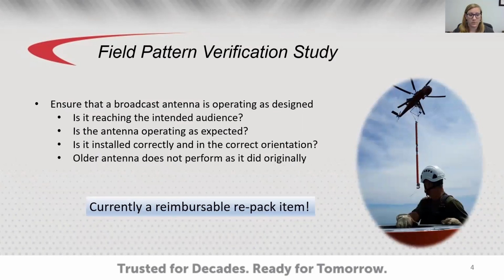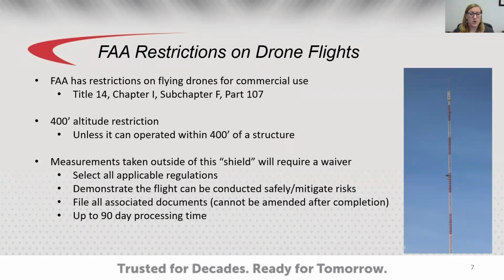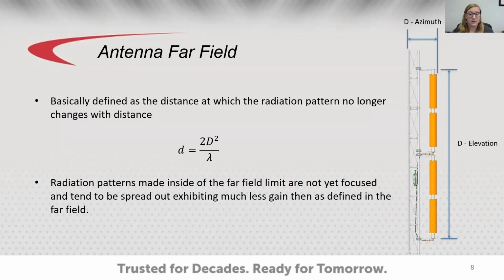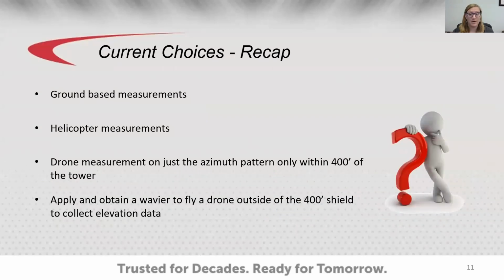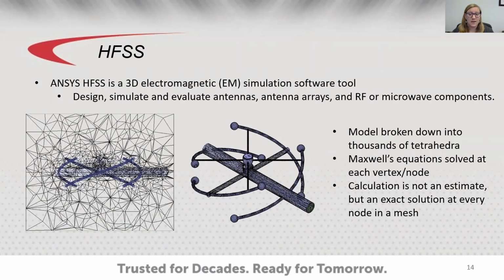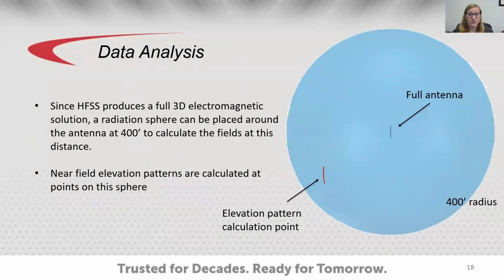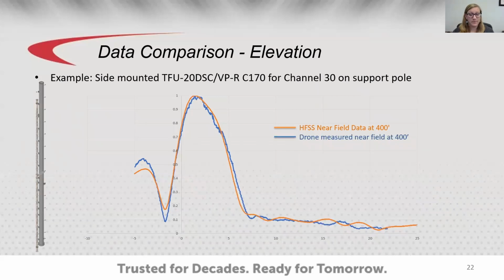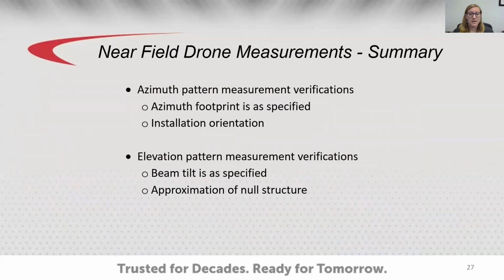Technical details of near-field drone measurements